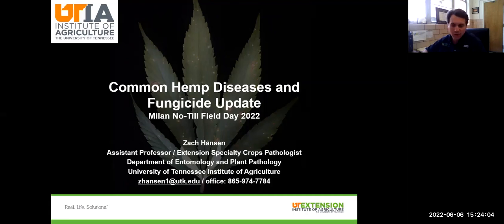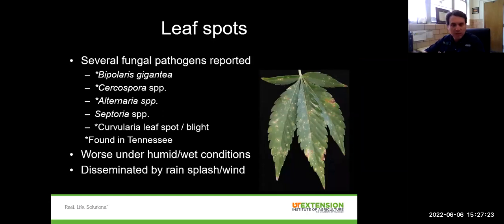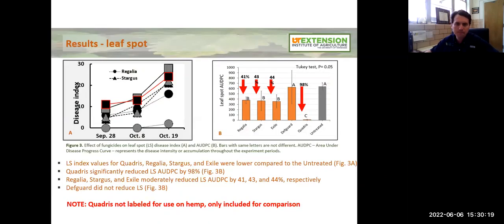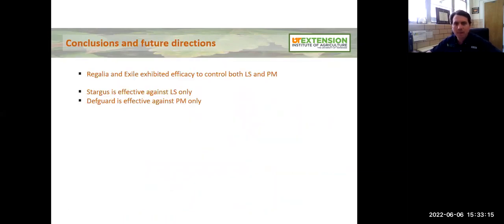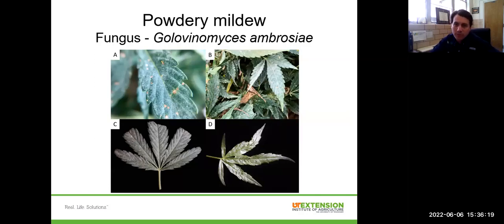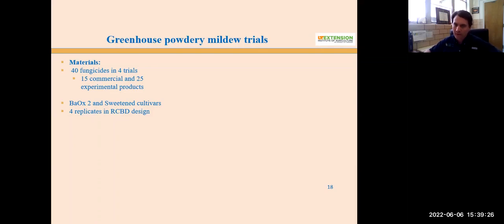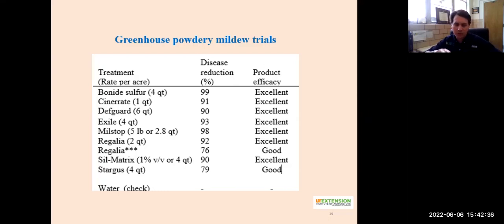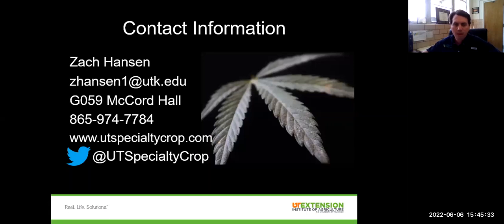Managing Common Hemp Diseases and Fungicide Update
To receive CCA credit for this tour, you must watch all videos in the tour playlist, and complete the online quiz The password for accessing the quiz is Hemp.
Zachariah Hansen - Assistant Professor, University of Tennessee Institute of Agriculture, Department of Entomology an Plant Pathology